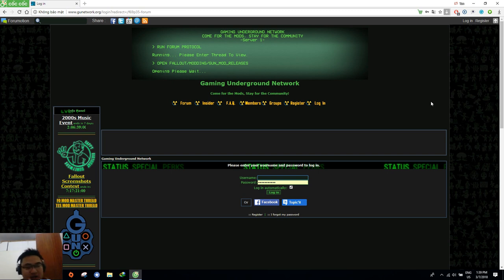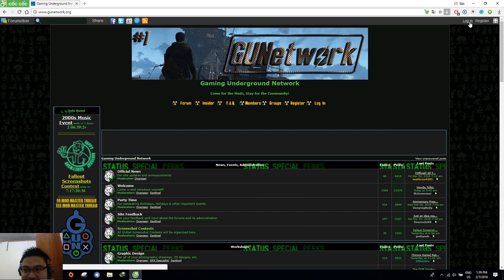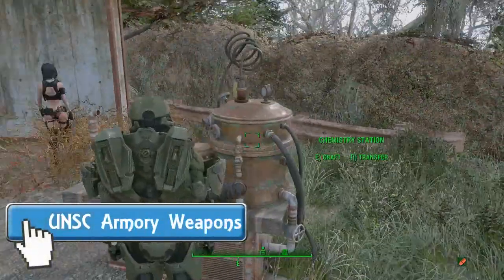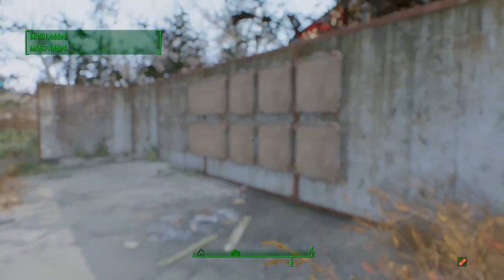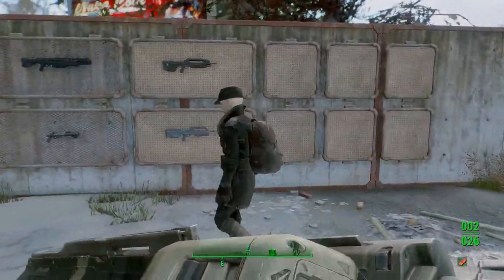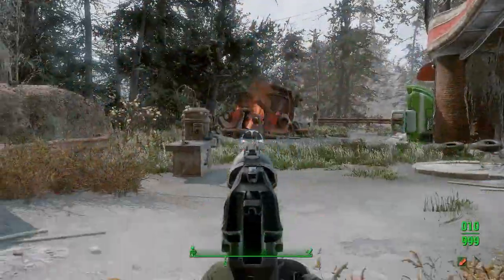Fallout 4 Halo Collection Episode 1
Link Mod
1,Sierra 117 Redux (Master Chief halo ce)

Because there are 5 mods that can bring you to halo world at fallout but right now it took too long time to intro rat so i cut that into 2 video for you guy better see... LOVE you guys